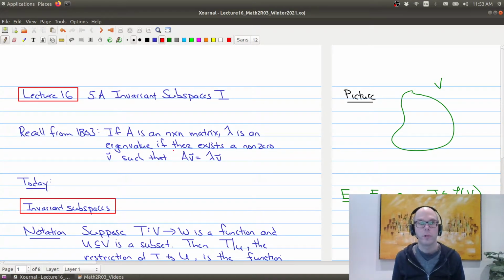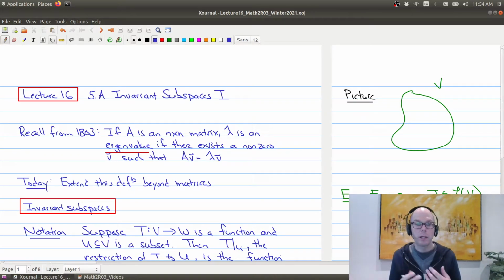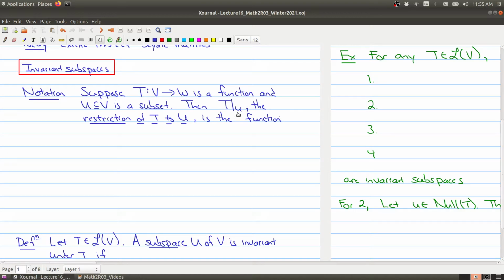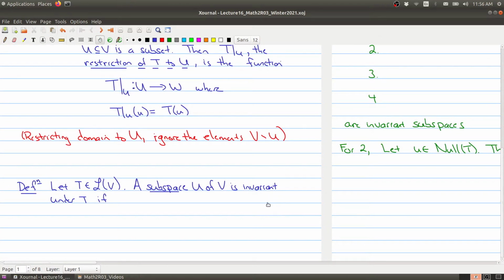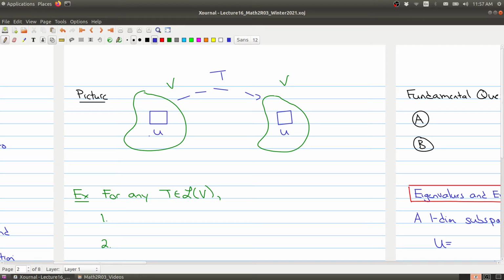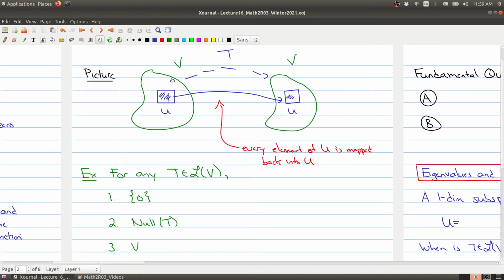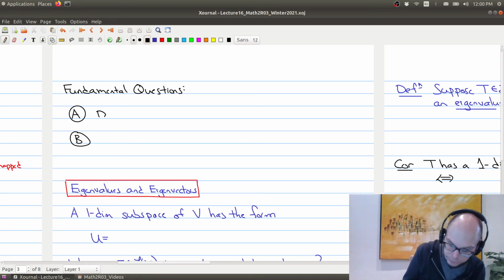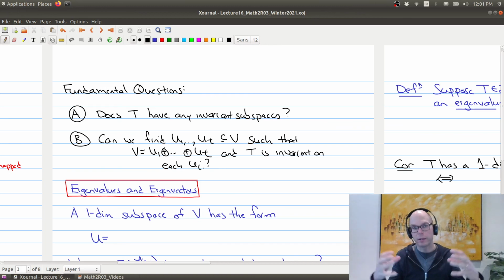Lecture 16 Part 1 Math 2R03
In Lecture 16 we introduce eigenvalues and eigenvectors.  In Part 1 we introduce invariant subspaces.